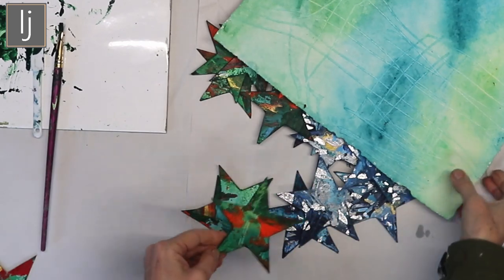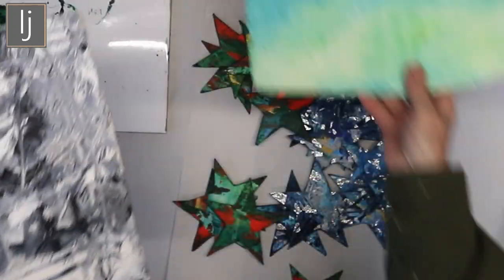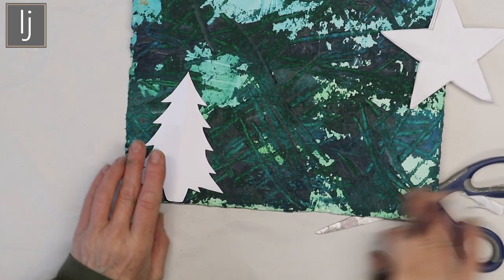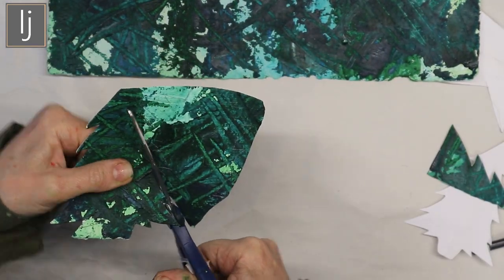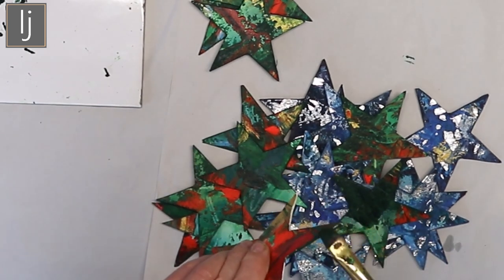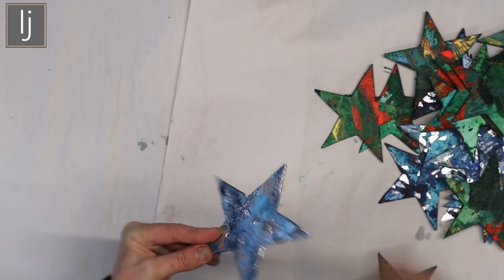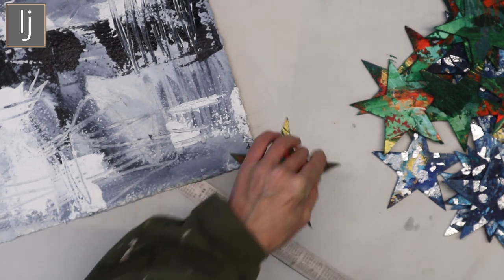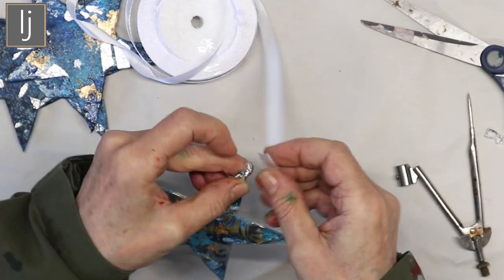How to Make Fail-Safe Contemporary Xmas Decorations Utilising Mark-making Acrylic Abstracts and Card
Make lovely gifts - or something special to gain revenue at Christmas. DIY your own beautiful, failsafe Christmas decorations

PVA Wood Glue
Brush to apply the glue
Ruler
Pencil
Scissors
Pendant bails
Ribbon
Eco paper (see link below)
Acrylic Paint
Acrylic fluid gloss or matte medium  (see link below)
There are links below to purchase some of the products listed above.

Wood Glue - Interior, Extra Strong, Fast Setting, Suitable For All Wood Types, Dries Clear, -